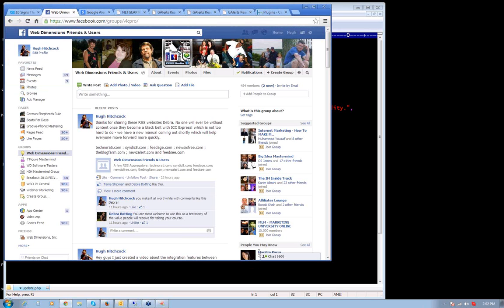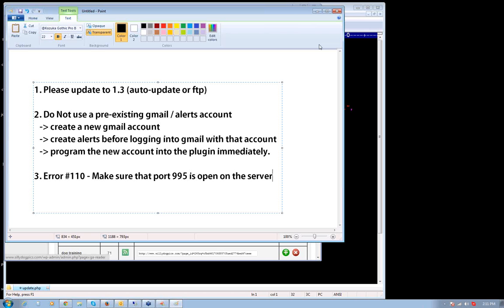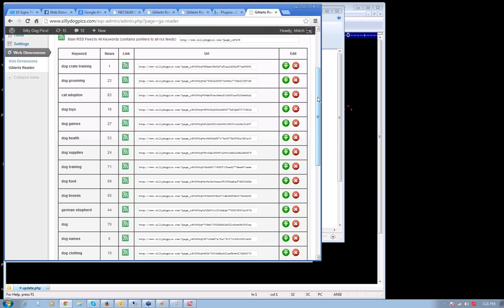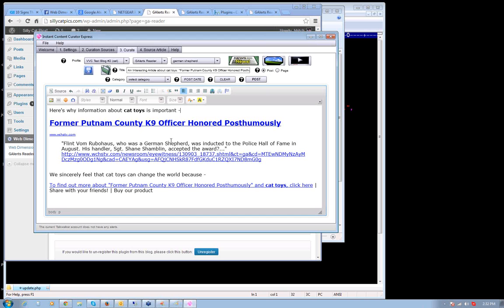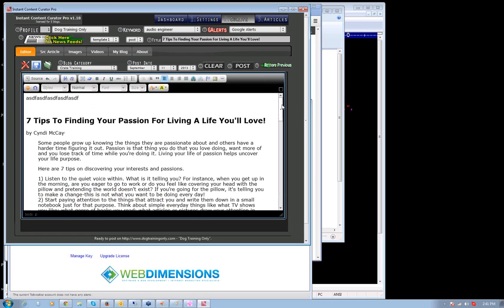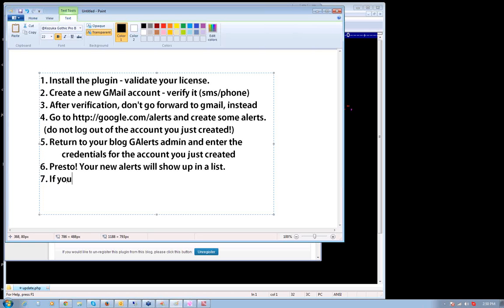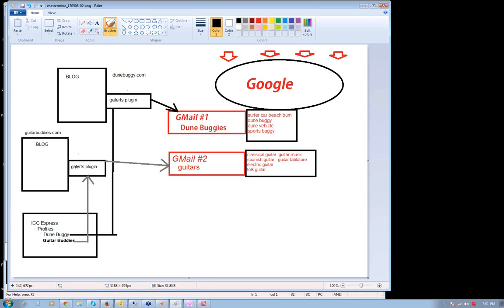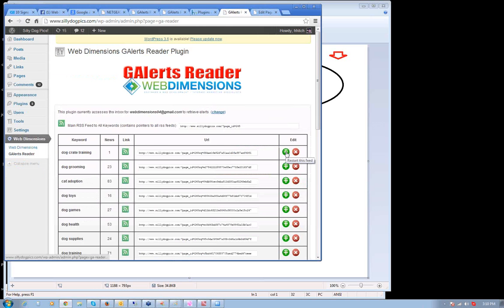2013 09 11 14 01 Unlimited Software Membership Webinar